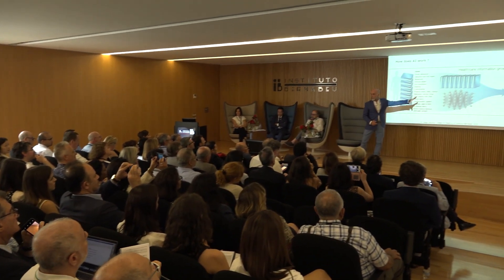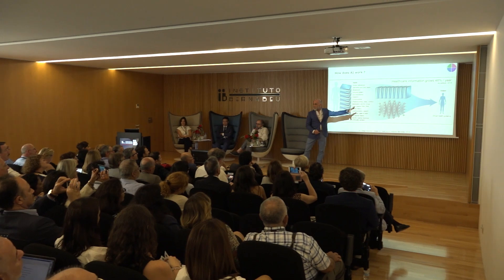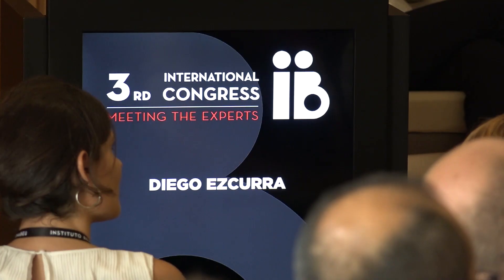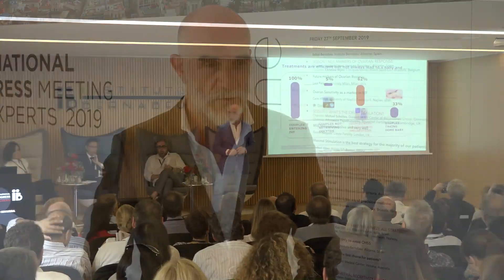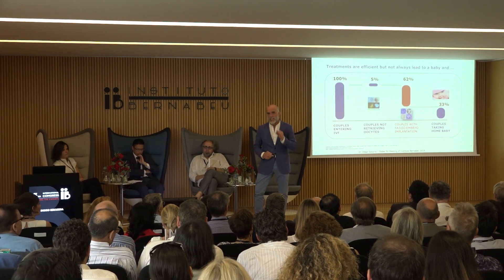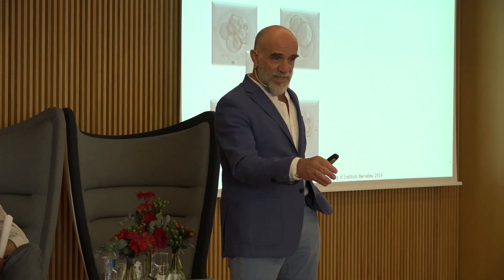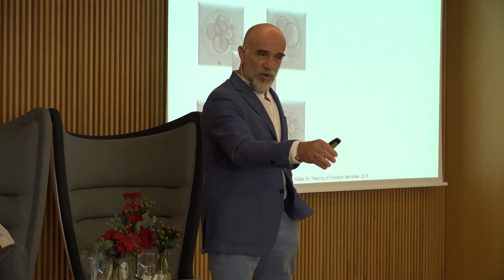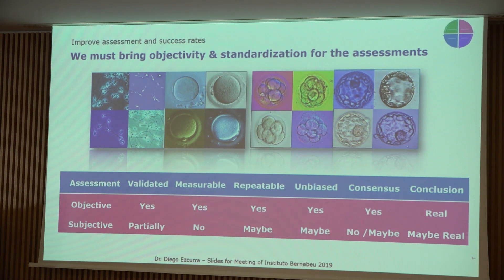Diego Ezcurra. Artificial Intelligence Of Embryo Selection. Instituto Bernabeu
Diego Ezcurra

Artificial Intelligence Of Embryo Selection

Disruptive automatic interconnected platforms collecting trillions of data to be analyzed through AI technology will help us to revolutionize clinical and management efficiencies and benefit couples suffering infertility.